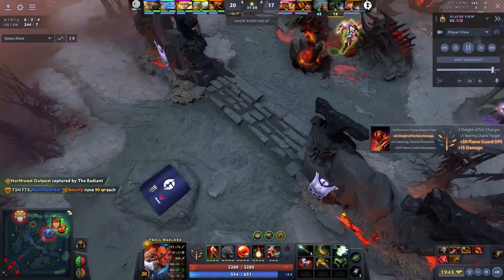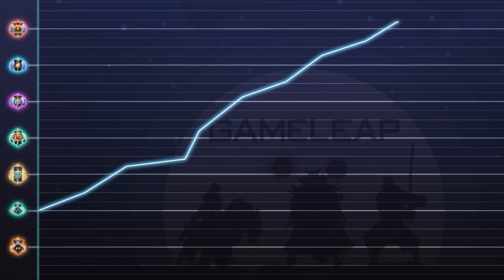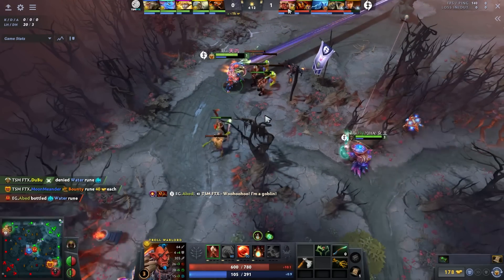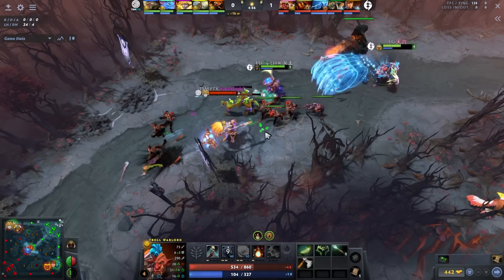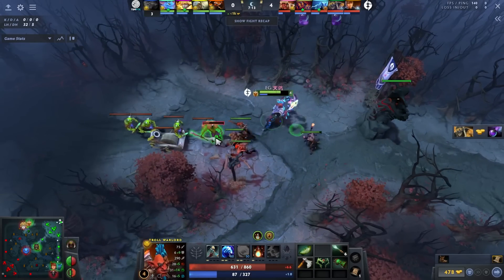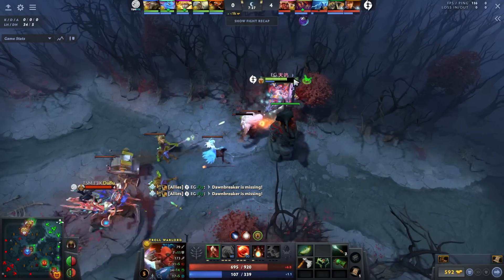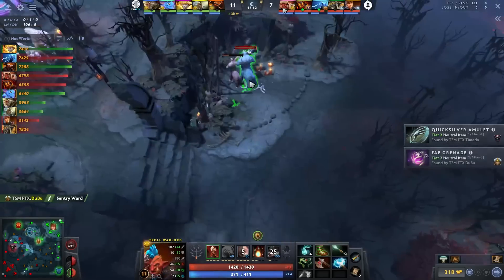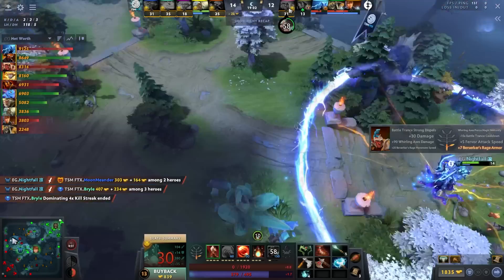Why Arteezy's TROLL WARLORD is UNSTOPPABLE - BROKEN CARRY BUILDS and TIPS - Dota 2 Guide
- New Daily Videos for Premium Members
^ ABSOLUTELY BROKEN ^